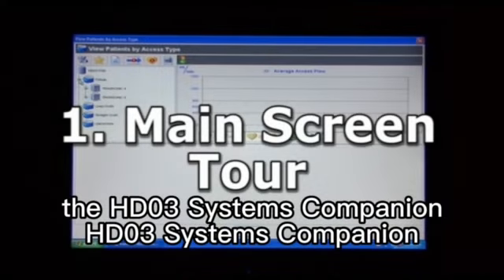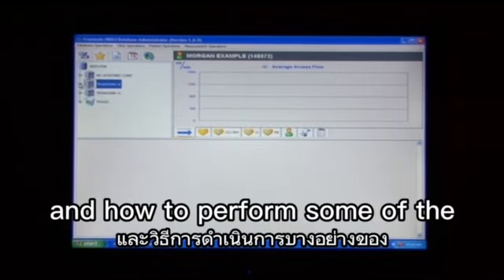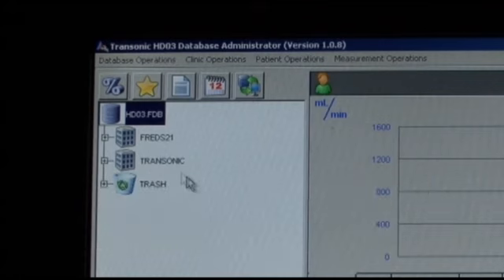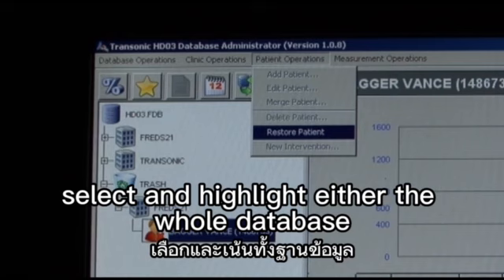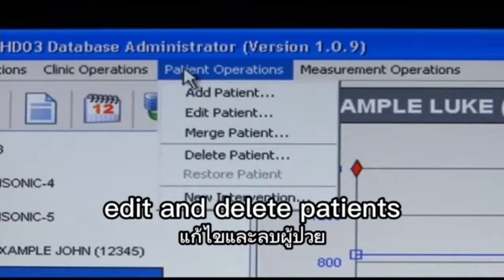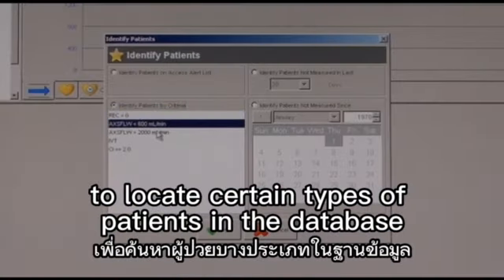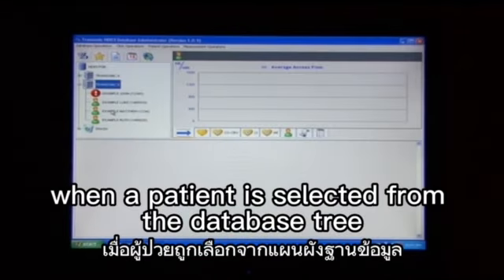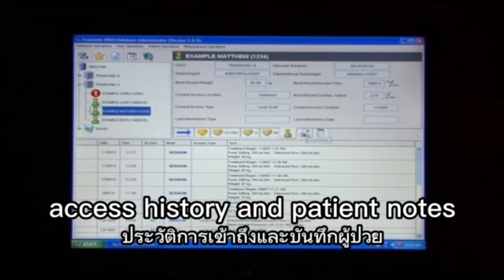09 Main Screen Tour